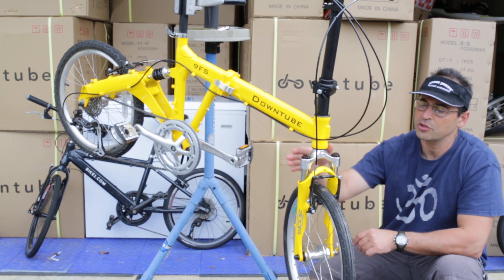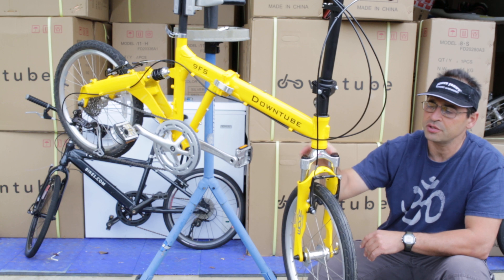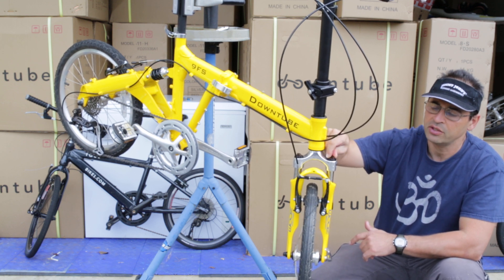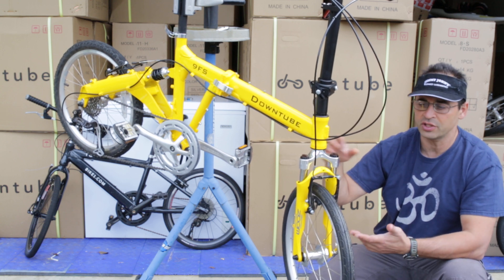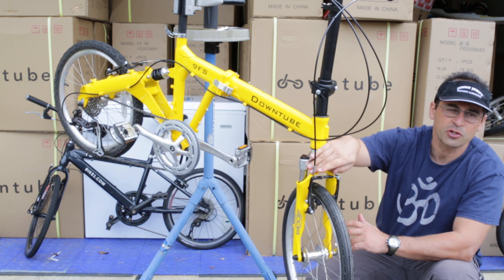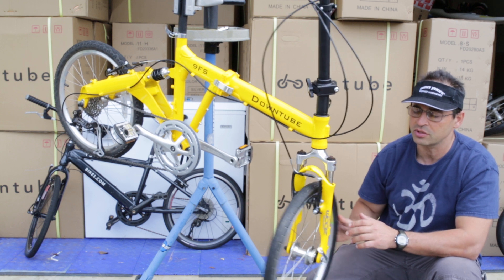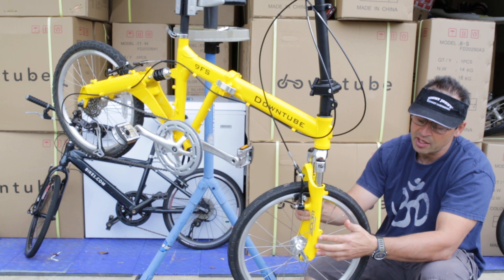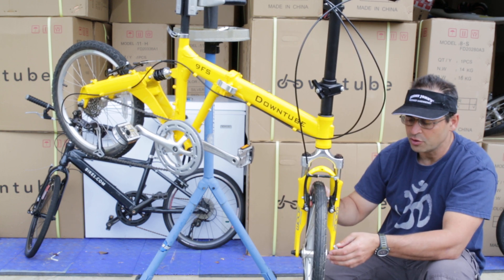Downtube Bicycle Suspension Fork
All our 20" wheel bikes use the same style suspension forks. We describe the features of the fork.